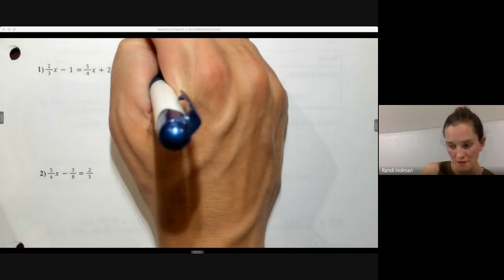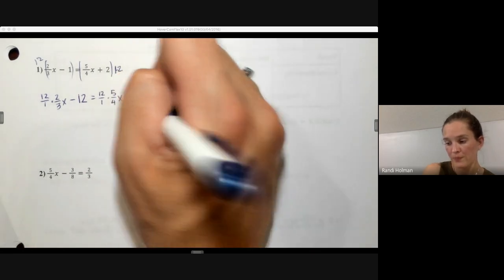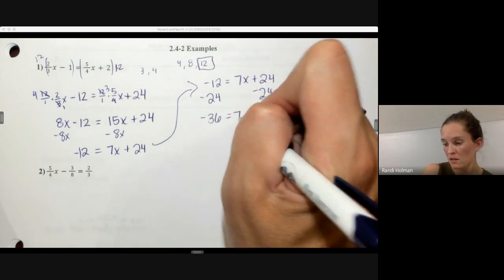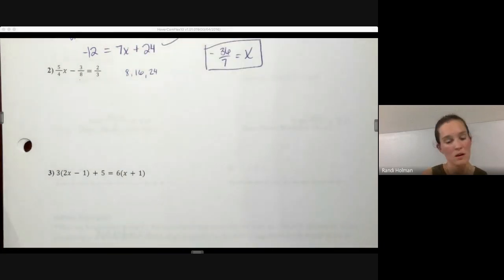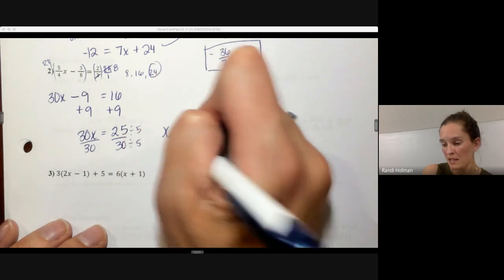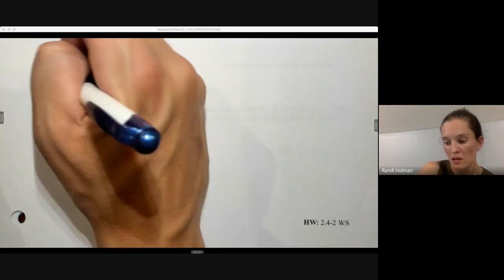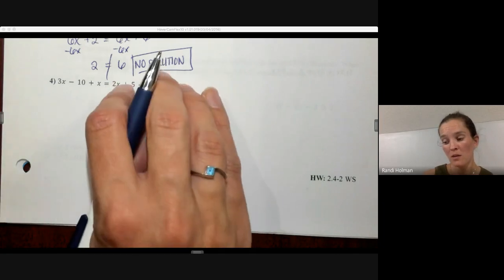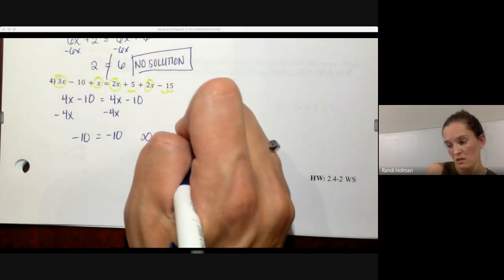Alg 1: 2.4-2 Examples Video